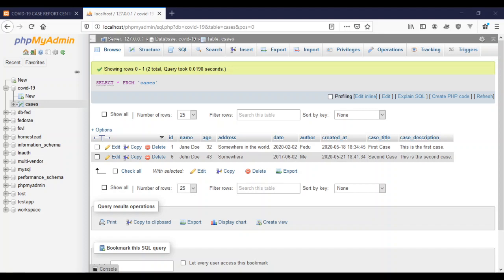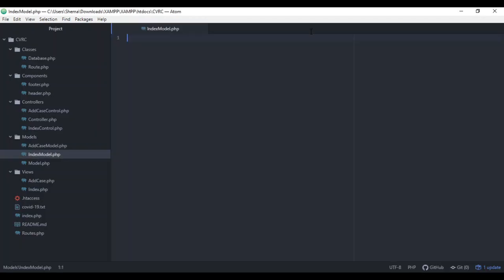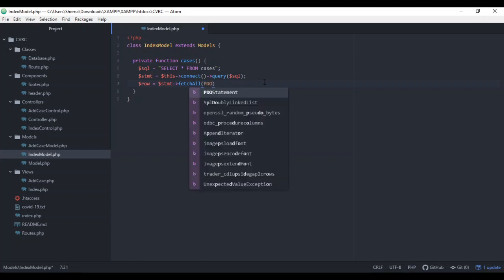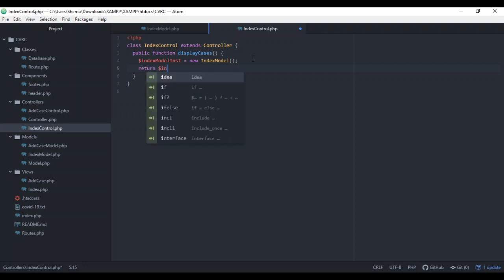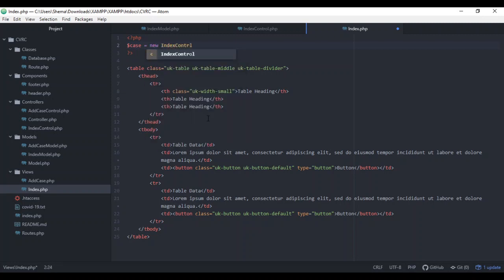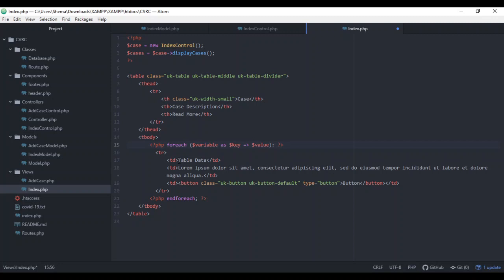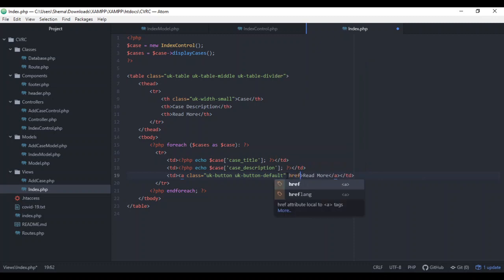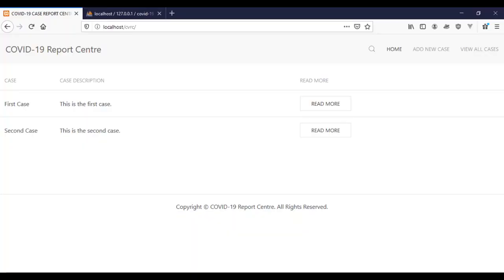Covid-19 Report Application - Displaying The Cases On The Home Page | 9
In this video we'll look at displaying the cases from the database on the home page.

COVID-19 Report MVC CRUD Application

Made with:

* PHP

* MYSQL

* ECMA-Script (JavaScript)
 * UIkit Framework